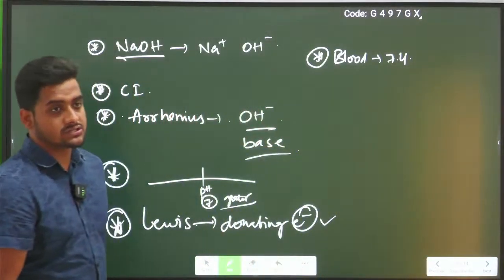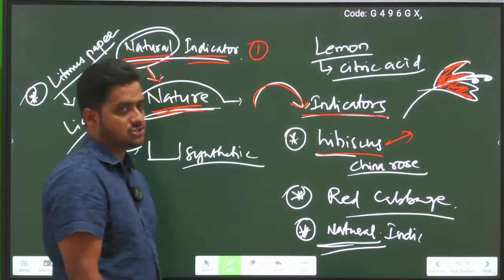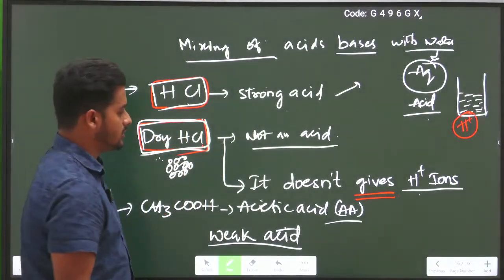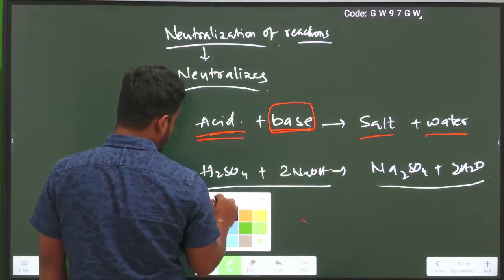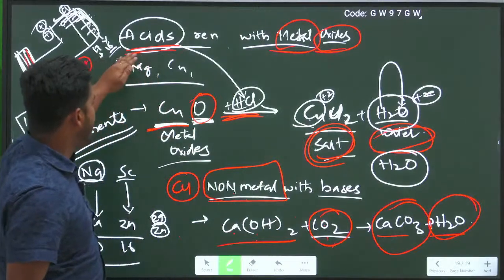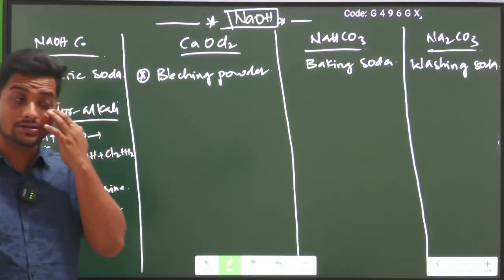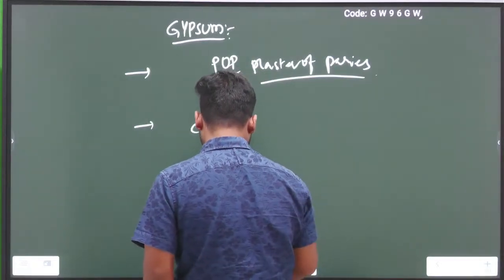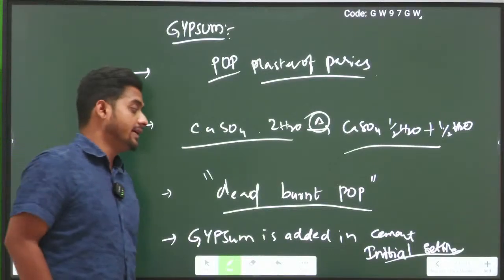POLYCET CHEMISTRY 2025 ASK ACADEMY ACIDS BASES AND SALTS